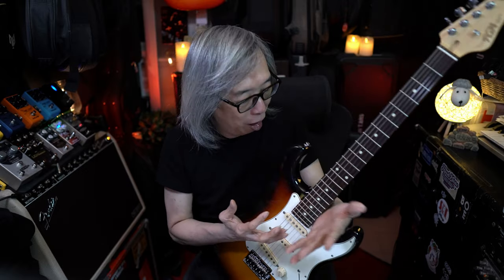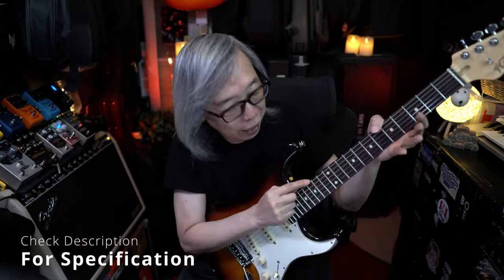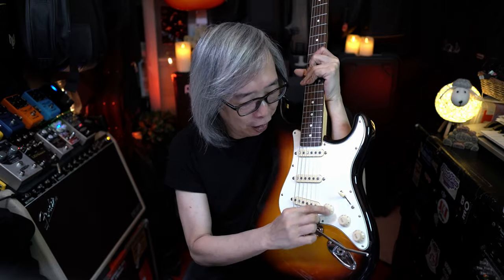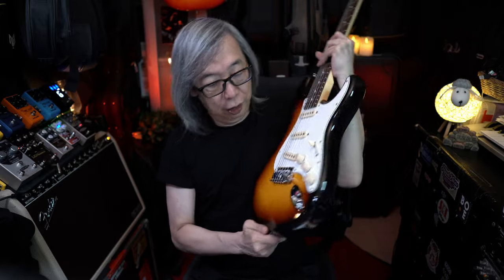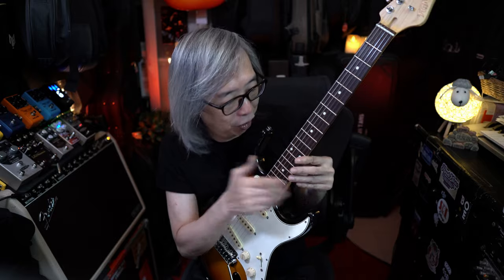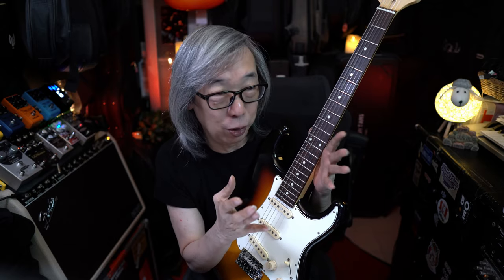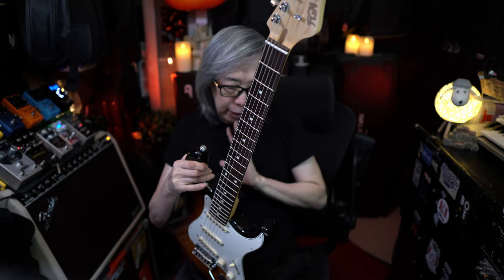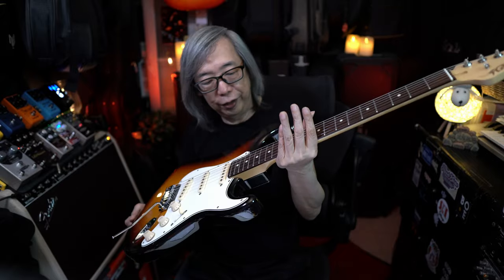Looking for a great Strat? look no further! The Fujigen BST-R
This is the Fujigen BST-R  from a new affordable range of guitars and basses that has just been released.

The Boundary series guitars and basses offer the essence of Fujigen's over 60 years of guitar making. These guitars follow traditional styles while adding precision and consistency. All Boundary guitars and basses are built using the same methods as high-class guitars with selected materials, that provide tones and playability to help create music at any level from beginners to working musicians.

Traditional ST style body & Maple neck with Rosewood fingerboard
Medium frets with J-Standard fret edge treatment
FGN die-cast tuners
FGN J-Standard two-pivot tremolo bridge and FGN Vintage style single coil pickups

This Guitar was provided for this review with the kind courtesy of
Fujigen Inc.
Matsumoto Nagano JAPAN

Approx USD899
3.55 kg

Available in Singapore upon request @

Sound Alchemy Music
*   3 Coleman Street, B1-07 Peninsula Shopping Centre, Singapore 179804

Construction Bolt-on Neck
Body Basswood
Neck Maple U-Shape
Fingerboard Rosewood
Scale 25.5" (648mm)
Frets 22F Medium
Fingerboard Radius 10”
Nut Bone 42.2mm
Tuners FGN SG115-D07
Bridge FGN FJTR-S2P
Hardware Color Chrome
Pickup (Neck) FGN BOS-n
Pickup (Middle) FGN BOS-n (rwrp)
Pickup (Bridge) FGN BOS-b
Controls 1Volume, 2Tone, 5Way Lever SW
Body Finish Gloss
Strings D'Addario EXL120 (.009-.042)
Others -
Accessories Original Gig Bag
Color 3TS(3Tone Sunburst)

0:00        Intro
2:02        Song
5:10        Demo
13:20      Review
17:57     Conclusion

UAFX Lion ’68 Super Lead
UAD Apollo Twin Duo
UAD-2 Satellite
on
Digital Performer 9.5
with